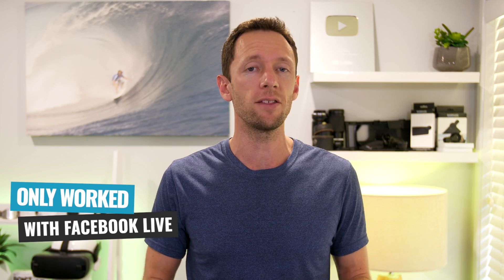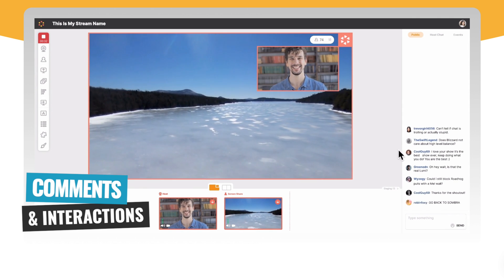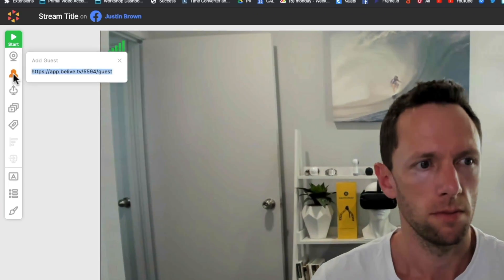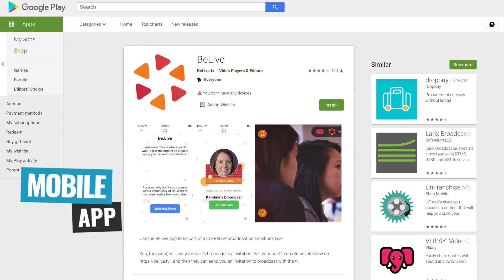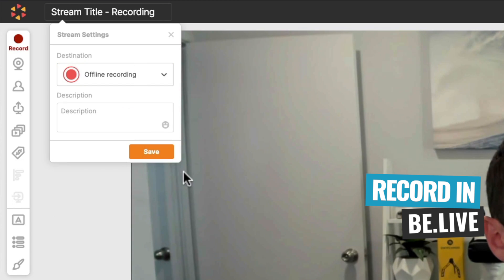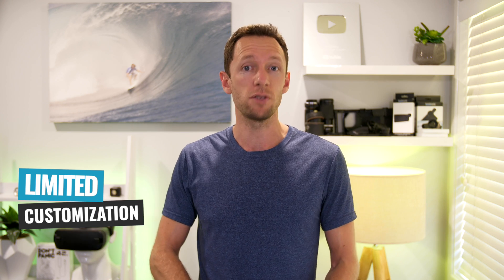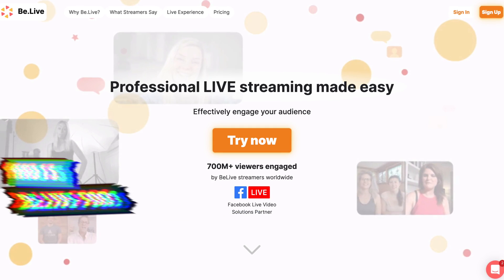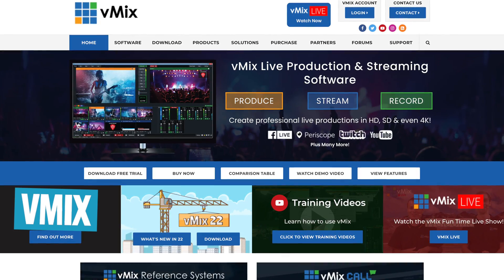BeLive.TV Review 2020: Best Live Stream Software?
Is BeLive TV the Best Live Stream Software for Facebook Live & YouTube Live in 2020? Here’s our complete BeLive.TV Review to help you decide!

Stay current on video tools and AI. Ask JustinAI for instant answers, access extended tutorials, monthly AMAs, and ready-made workflows

Be Live TV has made some major changes since our last review, including some powerful new features which can completely change the game for your next Facebook Live or YouTube livestream.

In this video I run through a complete review of the updated Be Live Streaming Software to help you decide if it’s the best livestream software for you right now.